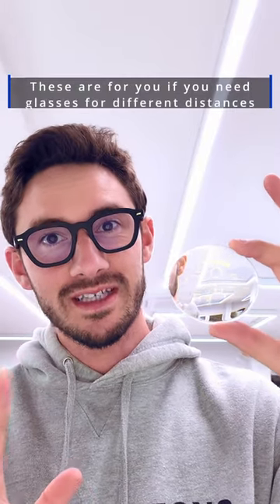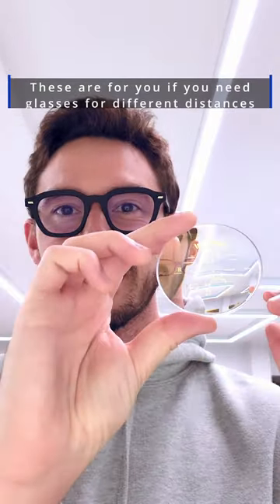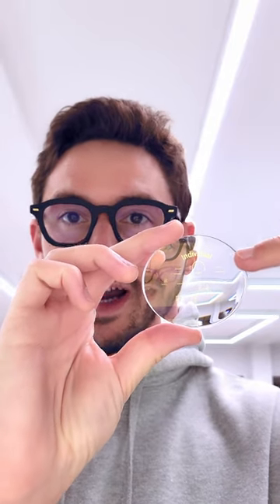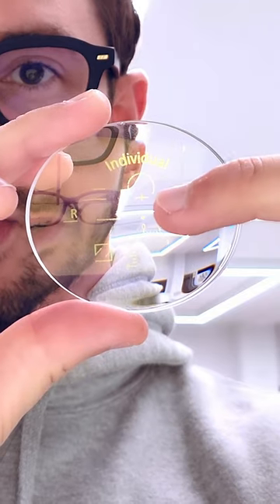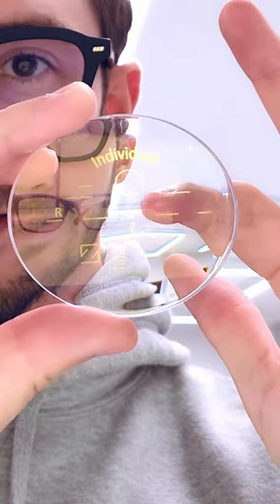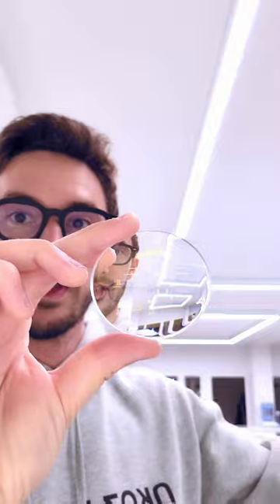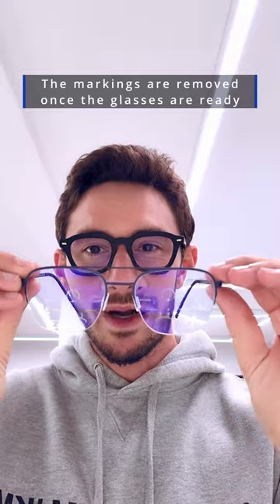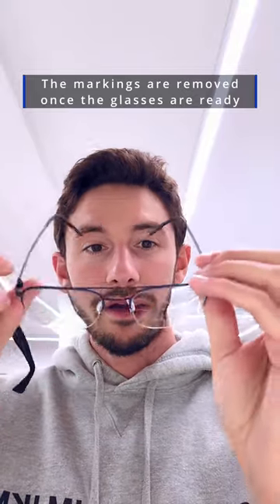How Do Varifocals (Progressive Lenses) Work?